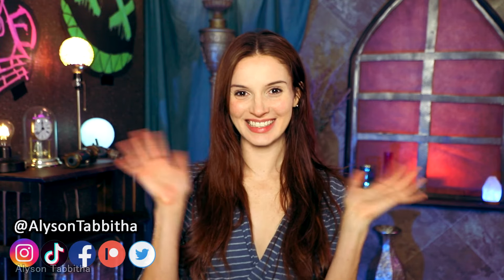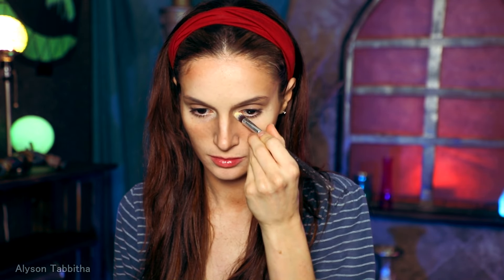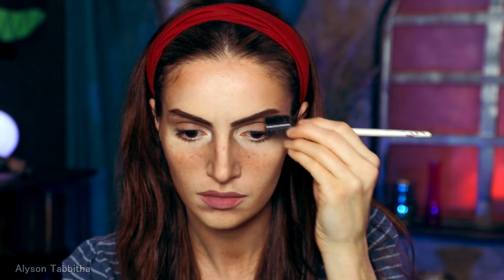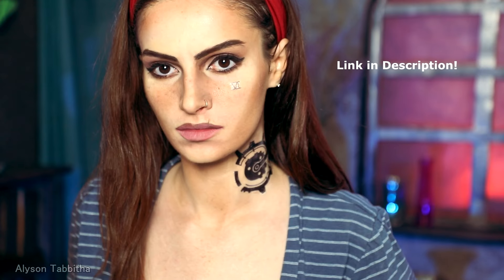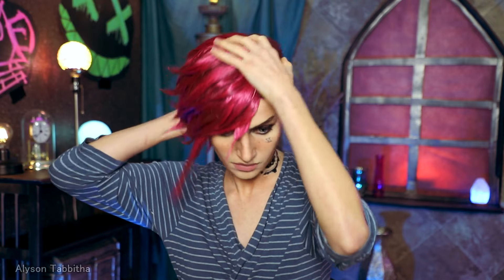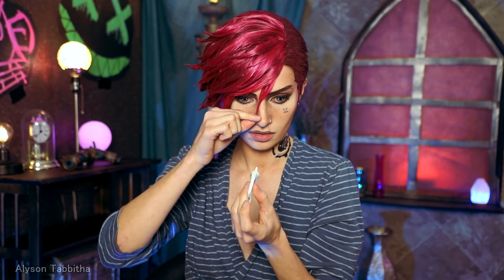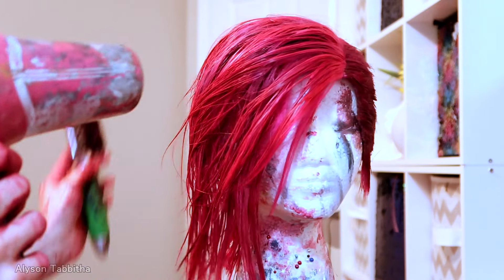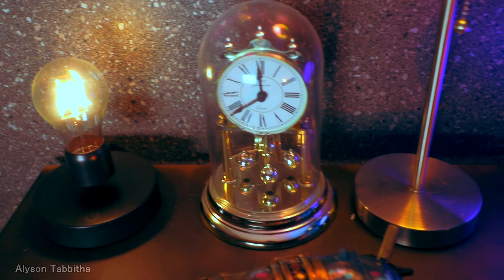Vi 💘 * ARCANE * Cosplay Transformation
VI WIG TUTORIAL: "Coming Soon!"

Matte No-Smudge lipstick

TATTOOS from yumisadamoto

CHAPTERS:

0:00 Intro
0:18 Makeup Application
0:29 Face Structure
1:25 Freckles
1:39 Mouth
1:59 Eyebrows
2:14 Eyes
3:00 Scar
3:12 nose ring
3:19 Tattoos
3:28 Colored Contact Lenses
3:47 Putting on Wig
4:06 Makeup Showcase
4:16 Modifying Costume
6:07 Outro